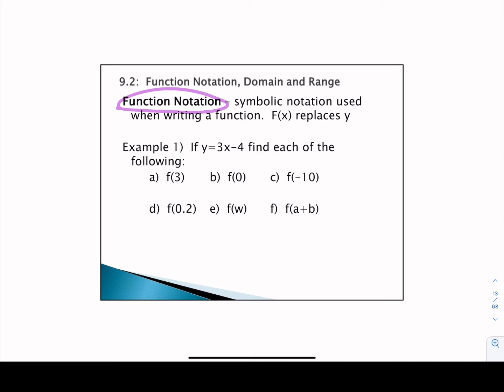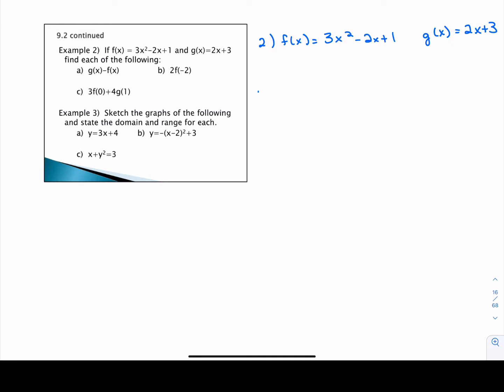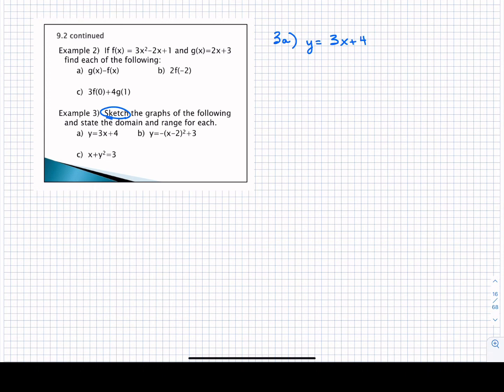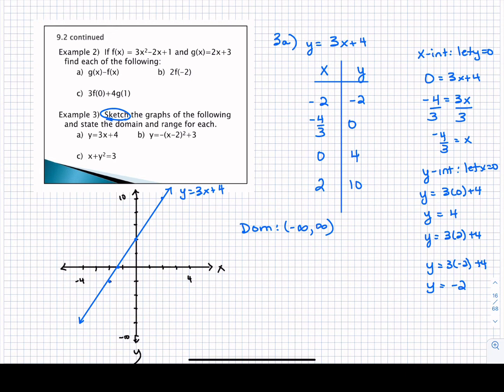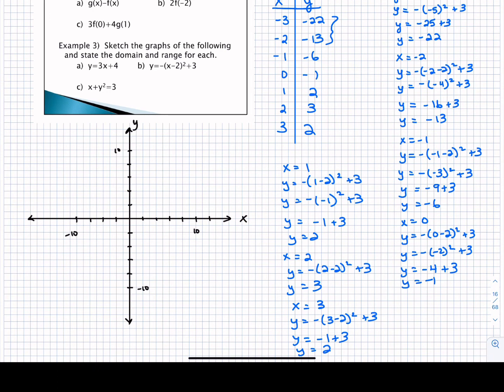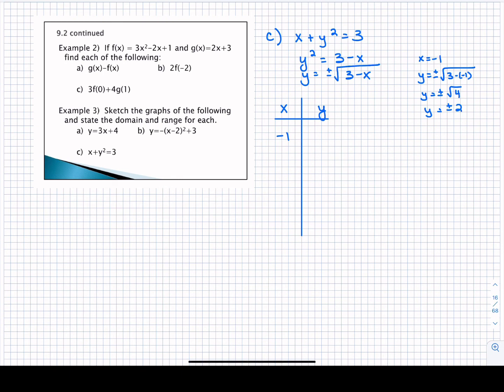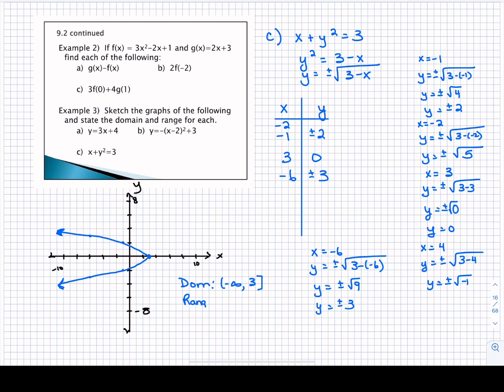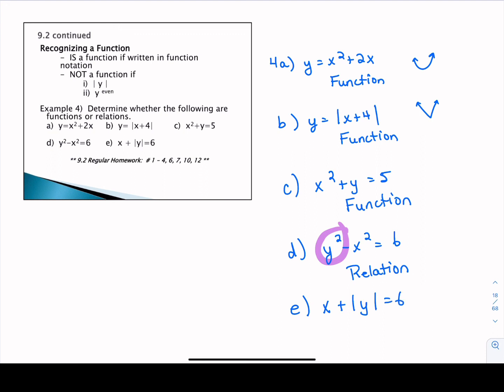9.2 Video Lecture M85